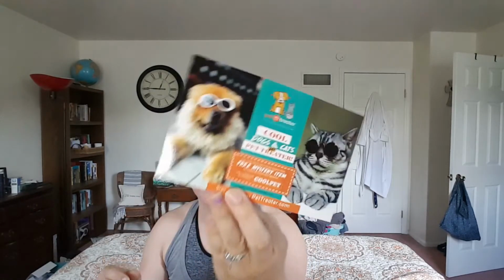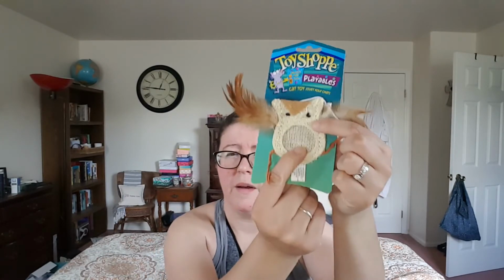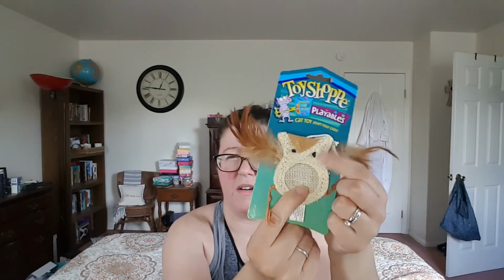Pet Treater Subscription Unboxing | March 2018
Pet Treater is a monthly treat for your pet. Each package contains both treats, toys and other fun items - we received the cat pack. Each cat pack retails for $12.99